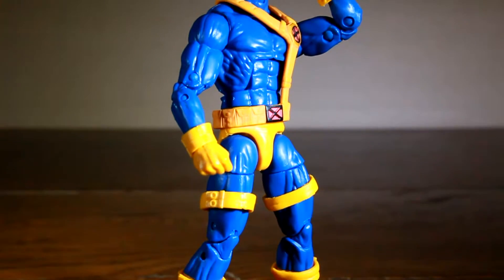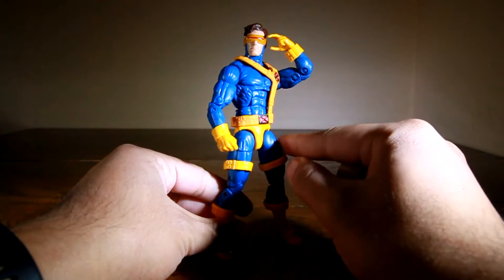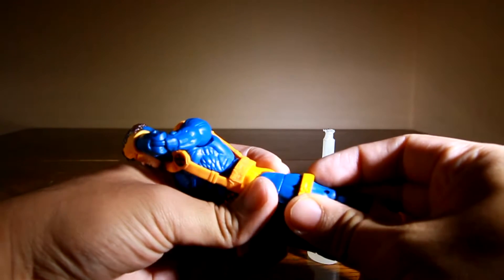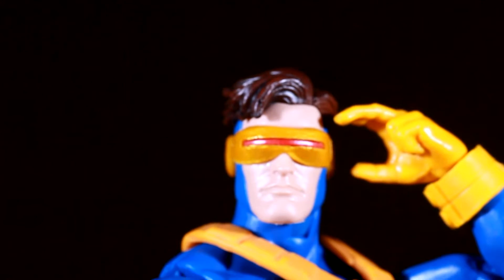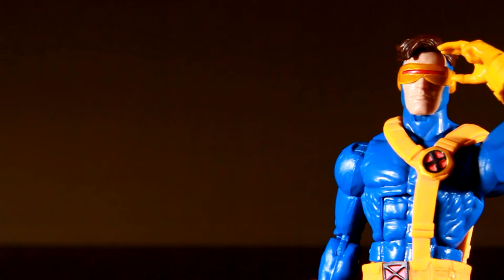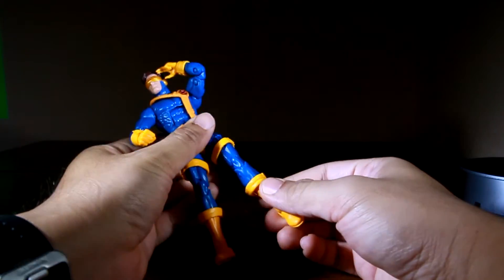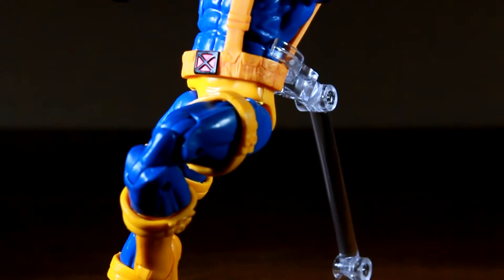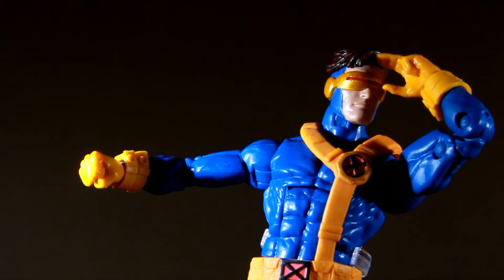Flash! Toy Review: Marvel Legends Cyclops (X-men series 2017)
For the best selection and best prices on all of the hottest action figures,

Marvel Legends bringing back a classic character, but is he worth the buy? Let's find out!

Written by: Dexter Arafiles
Directed by: Janelle Arafiles
Theme by: Alex Peng

John 15:12-14